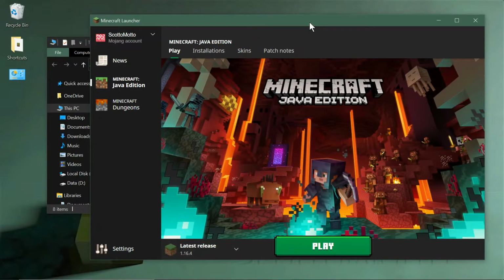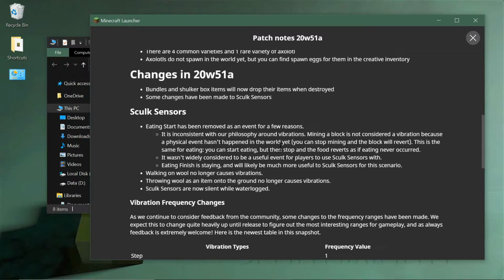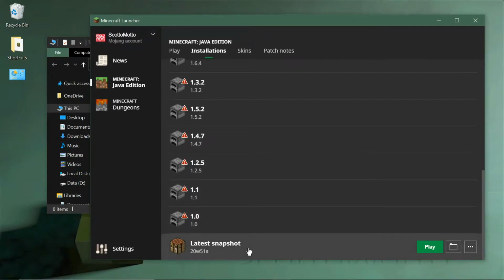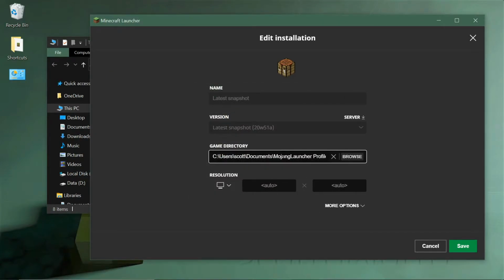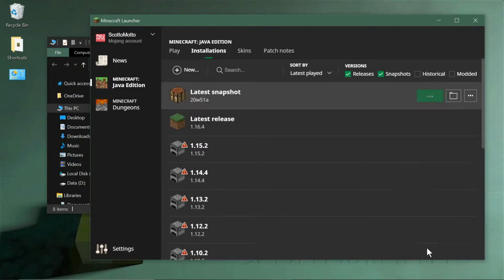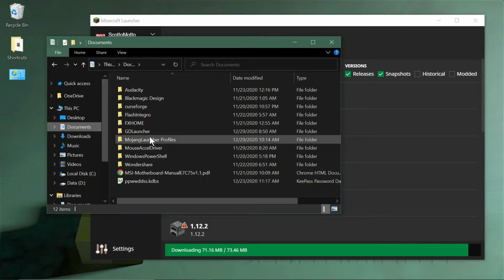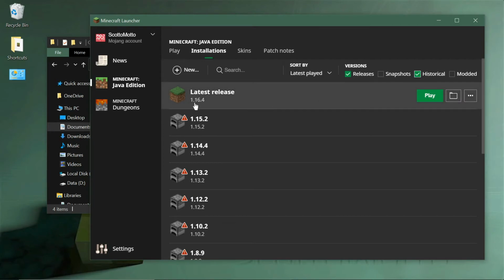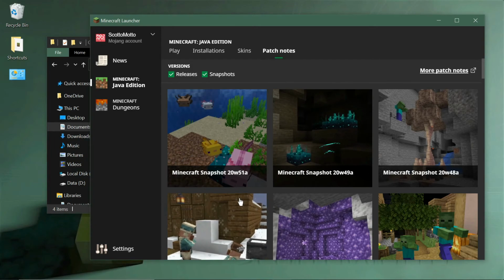Minecraft Snapshots - How to Play the Latest in the Java Launcher - 21w10a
Use features in the official Mojang Launcher to play the newest development versions of Minecraft. Also view patch notes, bug reports and send feedback.

Minecraft 1.17 21w06a